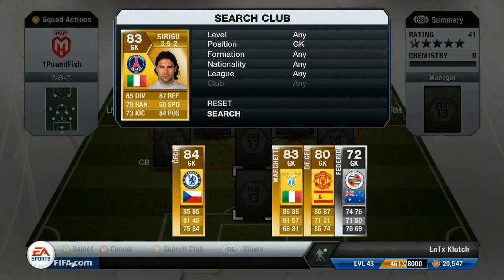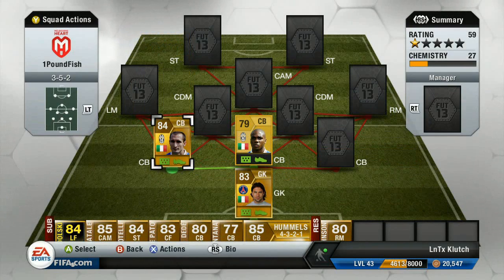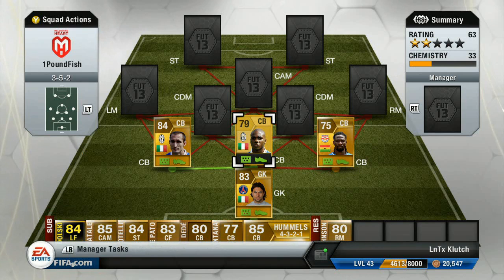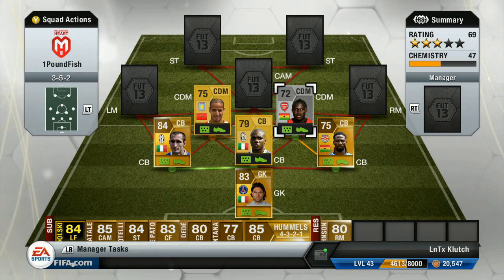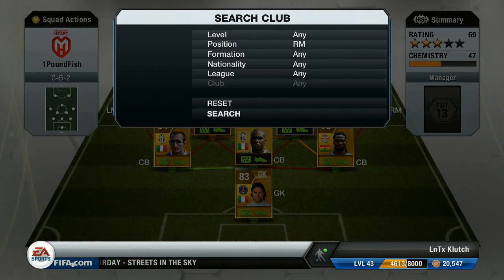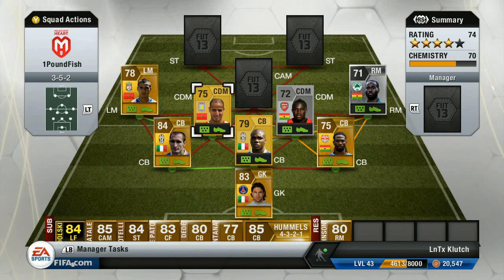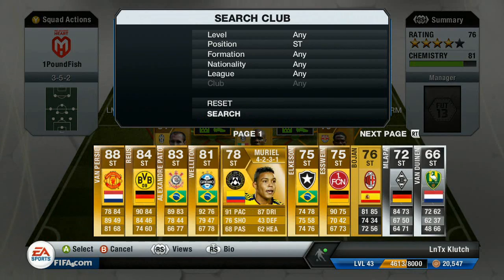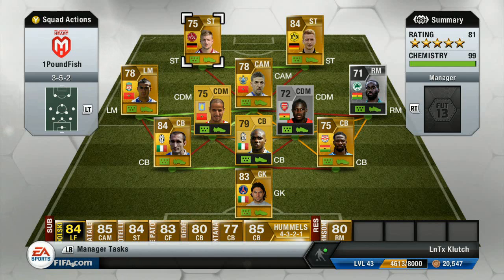FIFA Squad Builders - Ep #18 | R9rai's Sweaty Skill Hybrid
ULTIMATE TEAM COINS

Check out KontrolFreek! A company that make a variety of products to improve your gaming performance in a variety of different types of games!